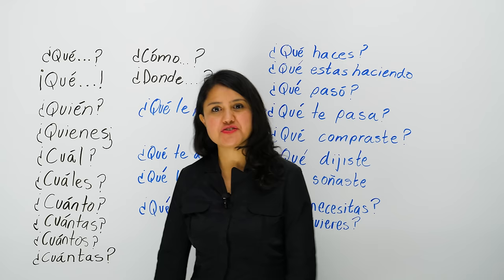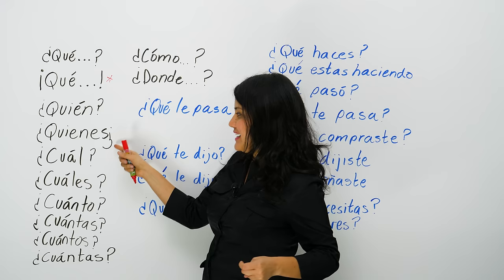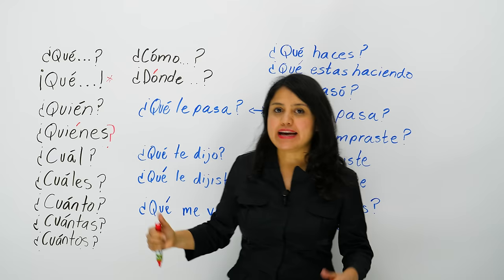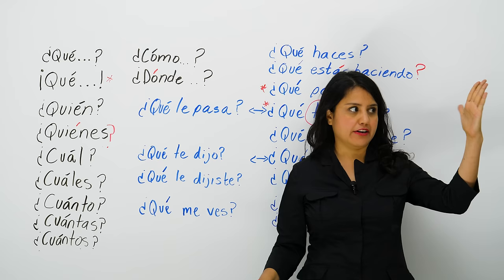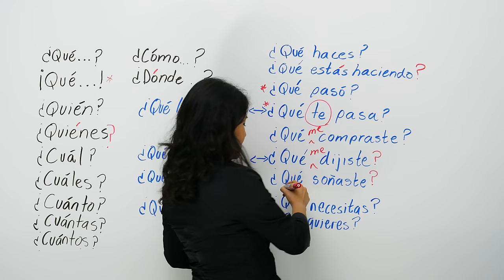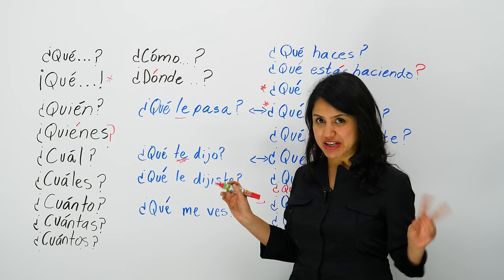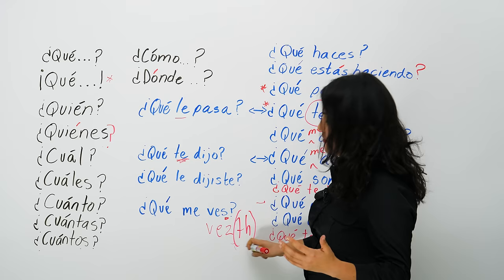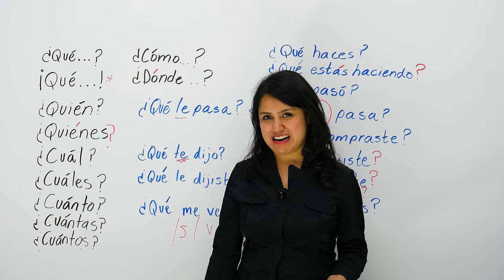Learn Spanish: What? Where? When? Who? Which? How? & more in Spanish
I will teach the words you need to ask all the questions in Spanish. Learn the most common interrogation words in Spanish so you can ask questions when you want to ask questions. I will teach you how to use the words qué, quién, cómo, dónde, cuál, and cuánto. You will also learn must-know questions in Spanish using these interrogation words. Even more, you will learn that these interrogation words or question words in Spanish have accent marks. An accent mark, “acento” or “tilde”, as we call it in Spanish, has a purpose in this life. In the case of question words in Spanish, the purpose of the acento is that you will not confuse the question words with their twin sibling words that do not have an accent because in fact they mean something else. It is the accent of these Spanish question words that makes them different from their twins. So watch the video with me and learn something new.

Please consider donating if you enjoy learning Spanish with the videos I prepare and upload!

Here I made a list of videos I have uploaded with similar topics to this one:

Nos vemos pronto :)